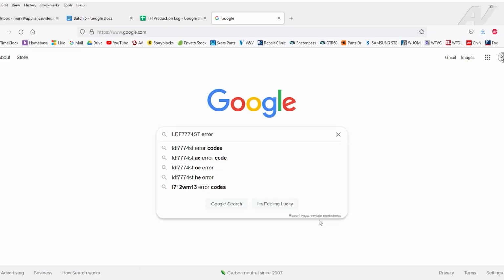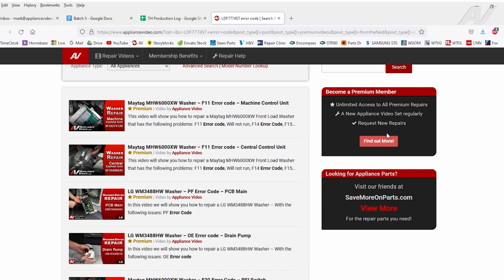How to find Error Codes on your Appliance - And what do they Mean ?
Admiral
Amana
Caloric
 Coldspot
 Crosley
D&M
Electrolux
Fedders
 Frigidaire
GE
General electric
Gibson
Glenwood
Hardwick
Hotpoint
JC Penney
Jenn-Air
Kelvinator
 Kenmore
 KitchenAid
LG
Litton
Magic Chef
Maytag
Modern Maid
Montgomery Ward
Norge
O’Keefe & Merritt
RCA
Roper
Samsung
Sears
Signature
Speed Queen
Sub-Zero
Tappan
Whirlpool